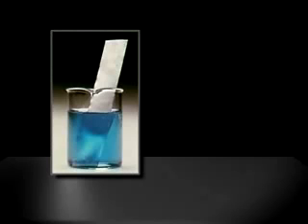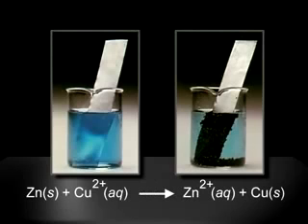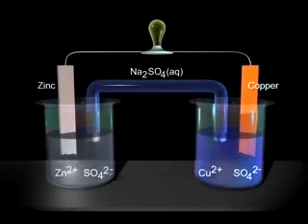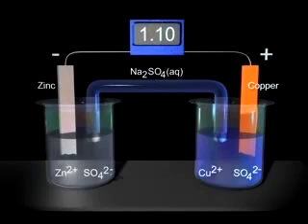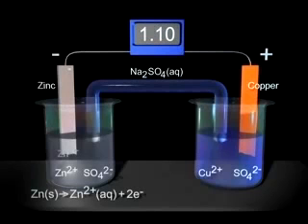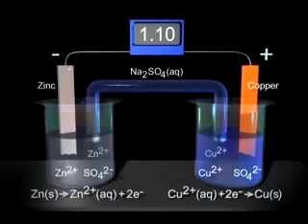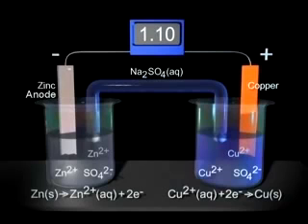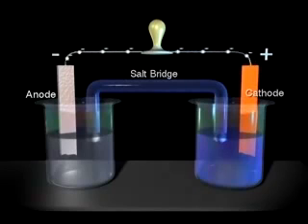Galvanic Cell with Zinc and Copper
الخلايا الكهروكيميائية